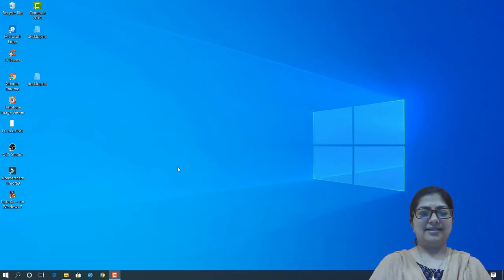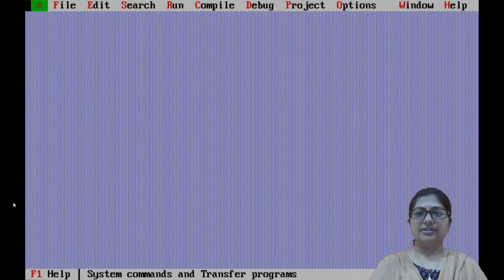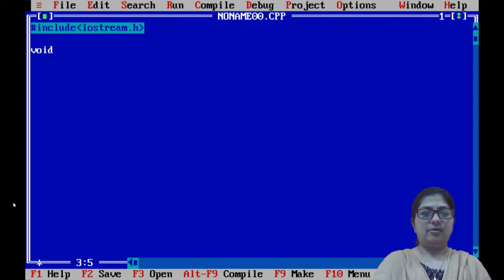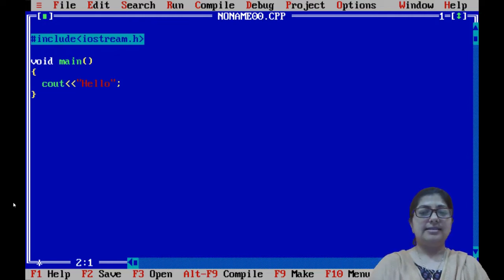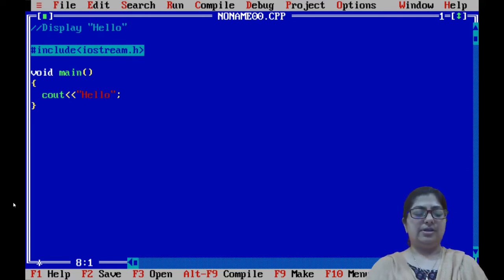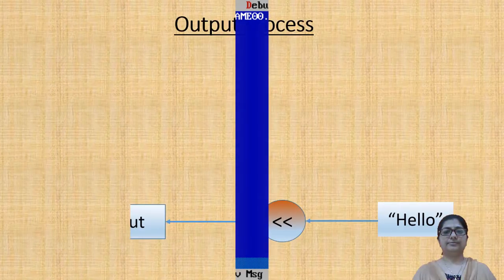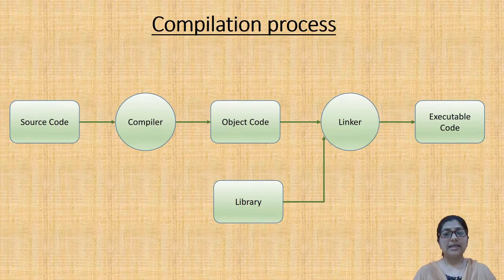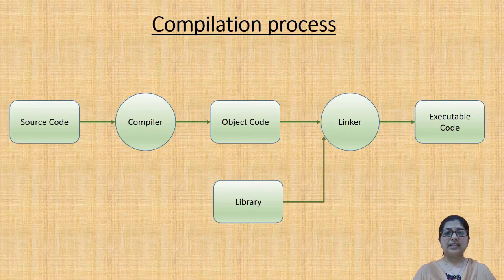C++ Programming Tutorial - 4 - Demo of C++ Programming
In This Tutorial Video :

1) Demonstration of Program in Turbo C++ Terminal
2) Compilation Process of Program demonstrated in terminal
3) Execution Process of Program demonstrated in terminal